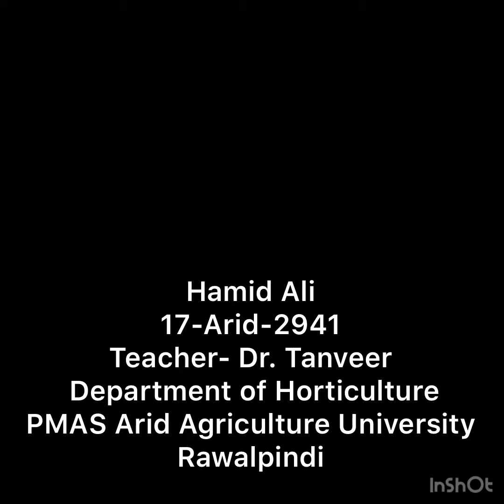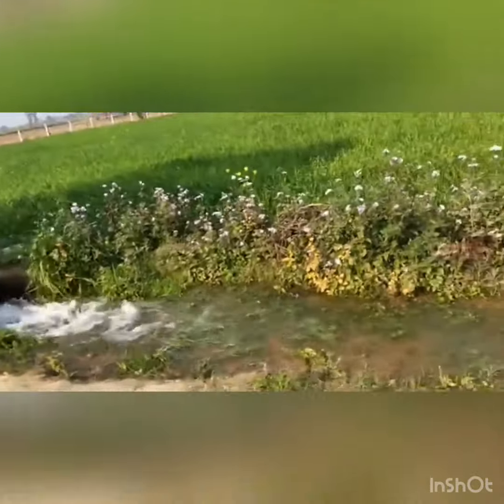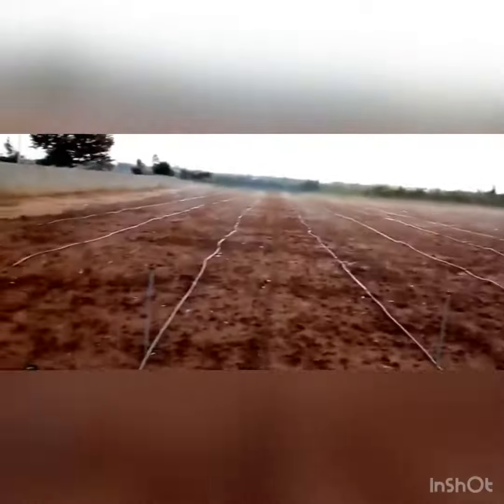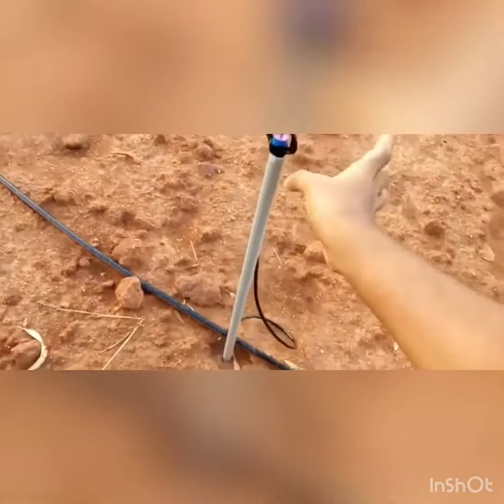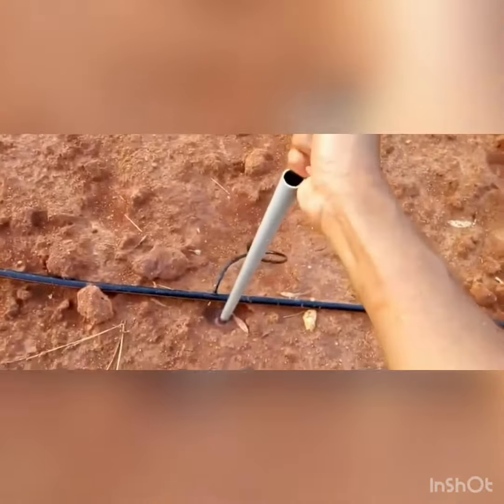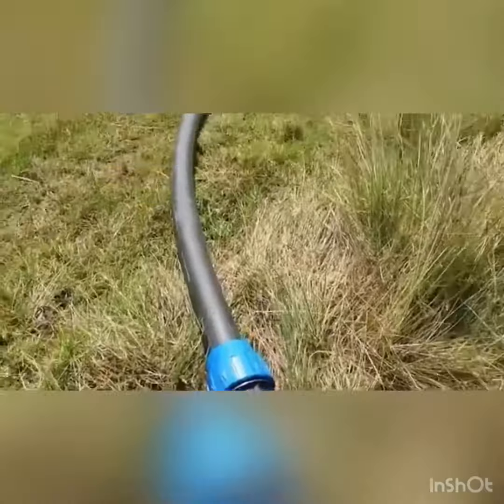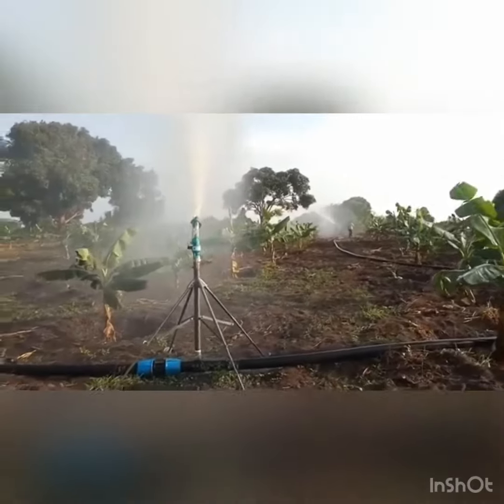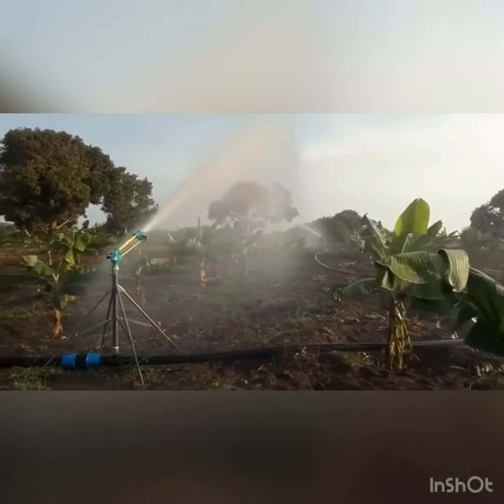Vegetable irrigation system